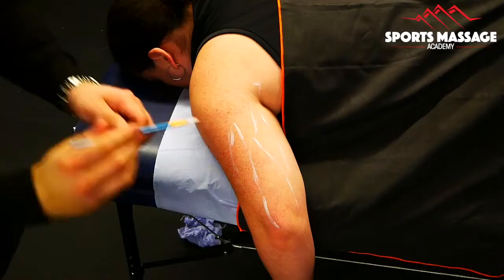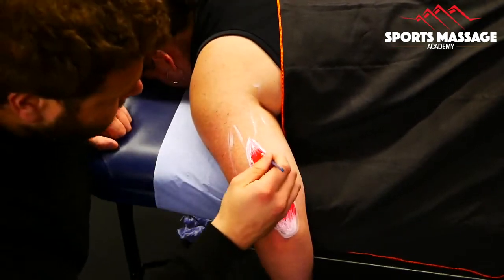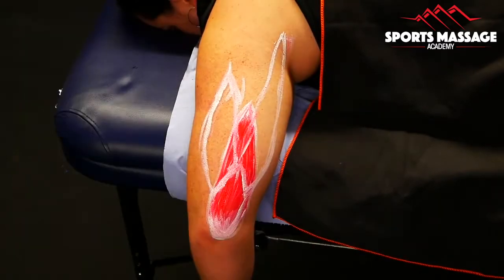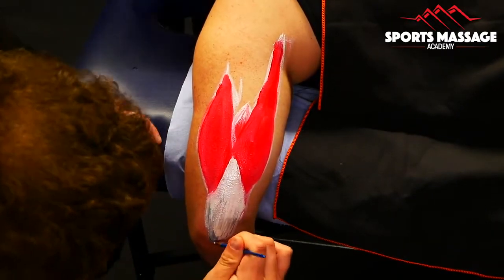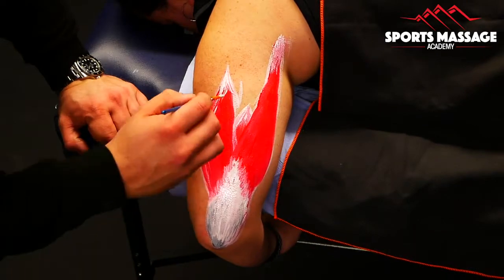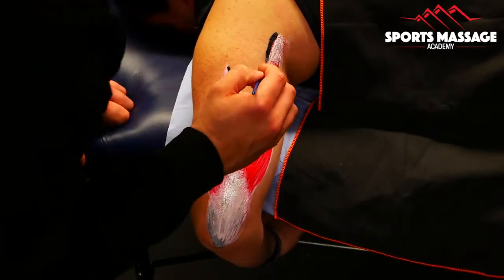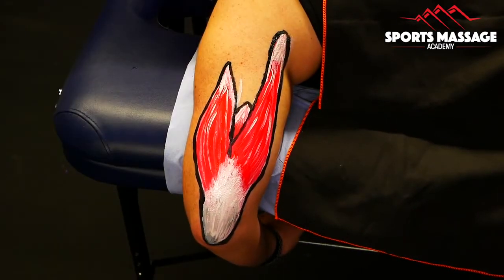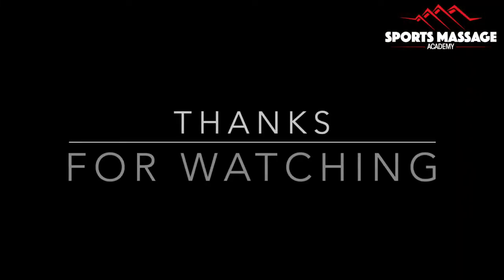Triceps Brachii - Anatomy Body Painting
Triceps Brachii:

Origin:
- Long Head: Infraglenoid Tubercle of Scapula
- Medial Head: Mid-humerus
-  Lateral Head: Upper-humerus
Insertion: Olecranon Process
Nerve: Radial nerve (C7, C8)
Blood Supply: Deep brachial Artery
Function: Elbow extension, shoulder girdle stabilisation. Long head assists in shoulder extension, adduction.

The Sports Massage Academy provides accredited Professional Sports Massage courses and CPD throughout the UK with industry leading graduate support.